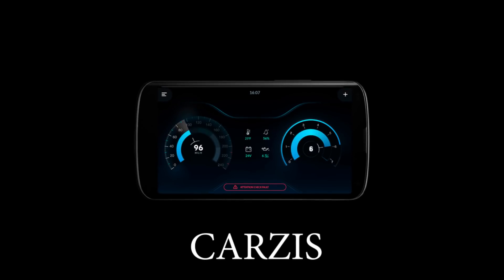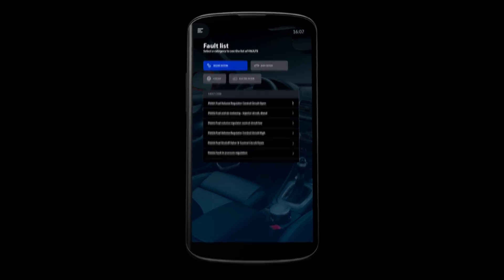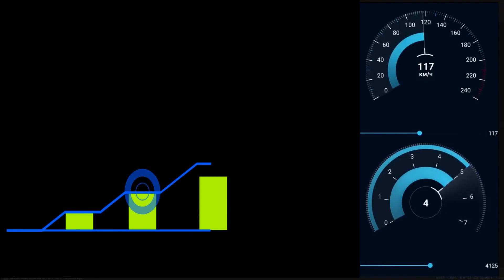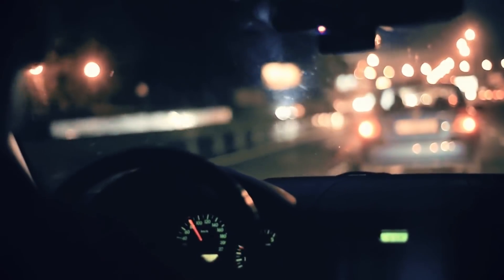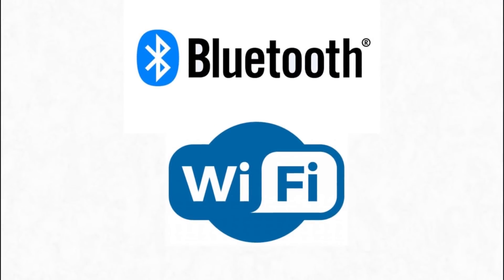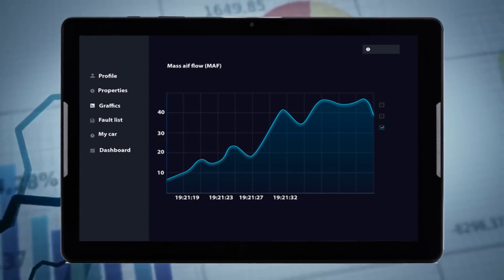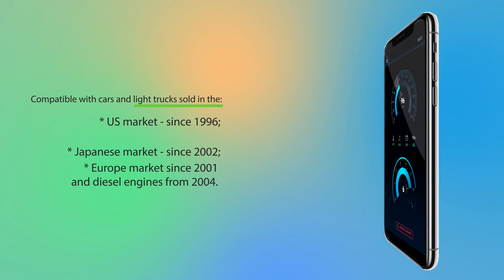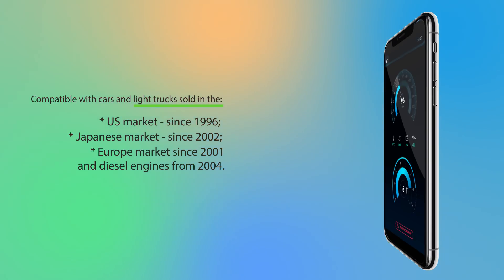CARZIS ELM327 OBD2 CAR DIAGNOSTIC App for ANDROID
Car Diagnostic Code and Data Reader

Functions:

* The dynamic parameters of the sensors and graphics.
* Diagnostics of the car on the readings of sensors in real time, more than 30 sensors.
* Read, record and store parameters in real-time and view it in form of charts and graphs and view history in your account.
* Read and clean diagnostic trouble codes of your dashboard
* Record parameters in background mode
Get instant notifications about vehicle faults on your dashboard.

Check Engine Errors:

- Read and reset errors. Our database contains more than 5000 errors.

Supported models (OBD2, EOBD):

* US market - since 1996;
* Japanese market - since 2002;
* Europe market since 2001 and diesel engines from 2004.

How connect Carzis via ELM327 scanner?

Before purchasing the PRO version, you can check the connection of your car:

- plug the ELM327 scanner into your OBD2 port,
- start engine and start the app,
- click connect to the device menu and paired Carzis with your device via Bluetooth (need internet connection on your device),
- if the connection is successful you will see a message - "Connected to OBD2", the speedometer arrows will start moving on the dashboard (if the car is on the move!) and engine speed, this means that your car is connected and the data is read!
To view the data of all sensors, pay for the PRO version, payment is made once, you will have access to information from all sensors, functions of saving graphs from sensors in auto mode and then save, read and clean Check Engine trouble codes.

Carzis read and give a description of trouble codes like engine, body system, chassis and electrical equipment with first letter P--/U--/B--/C---and get complete information from your vehicle's sensors in real time.
For proper operation of the application requires elm327 adapter OBD2 with Bluetooth interface.

* For all functions of the application requires an Internet connection!

Supported adapters:

* ELM327 Bluetooth, Bluetooth mini and adapters with identical chips.